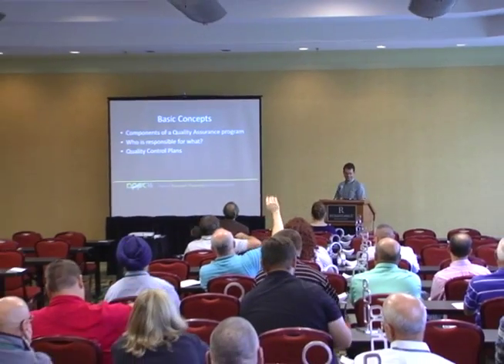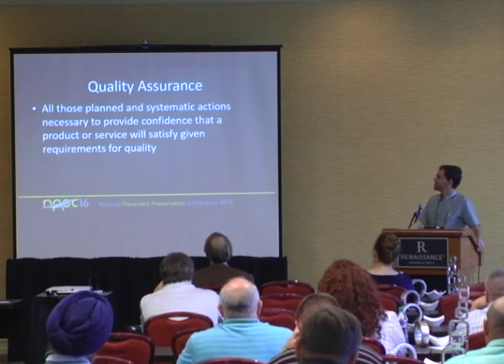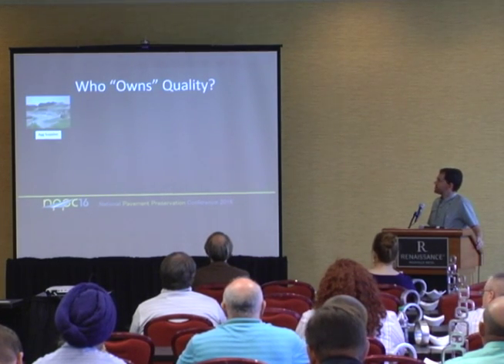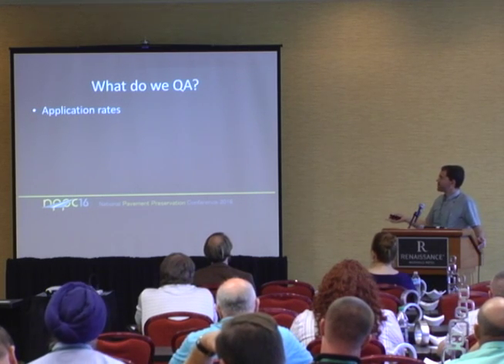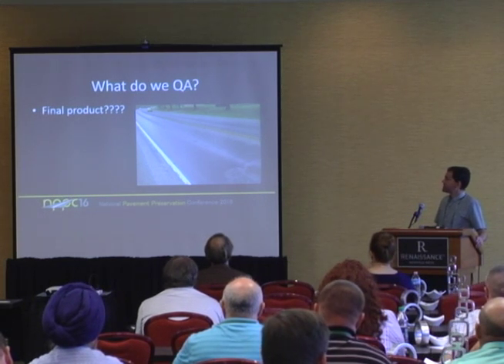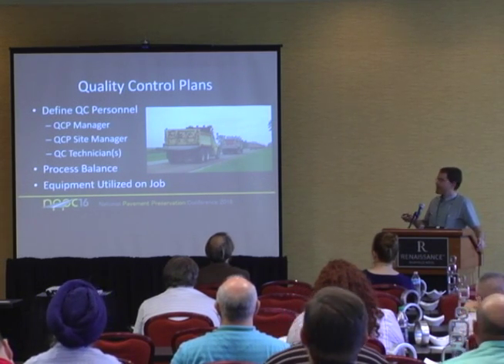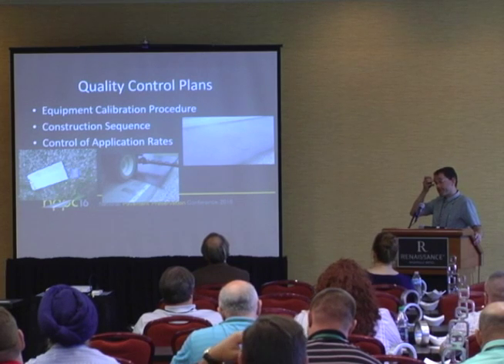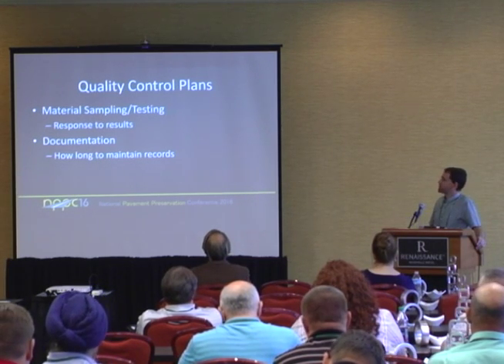Basics of Quality Assurance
NPPC16 - Basics of Quality Assurance.